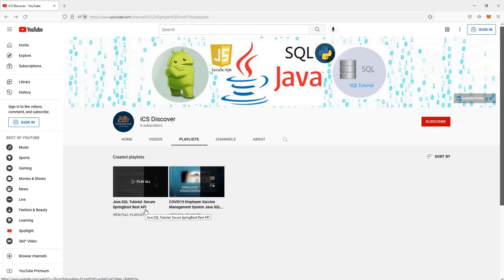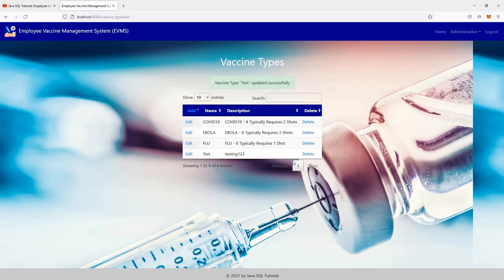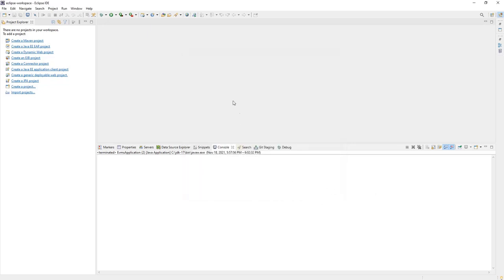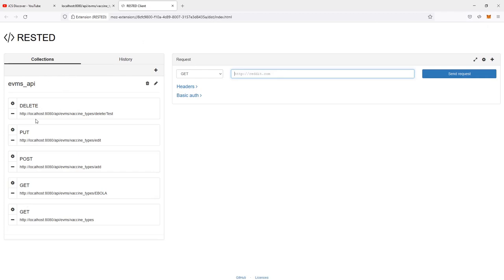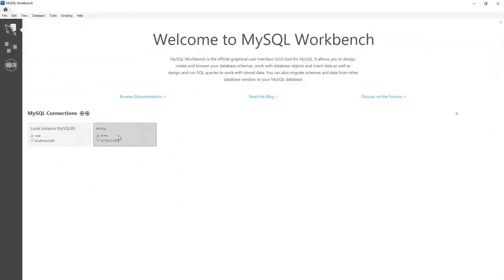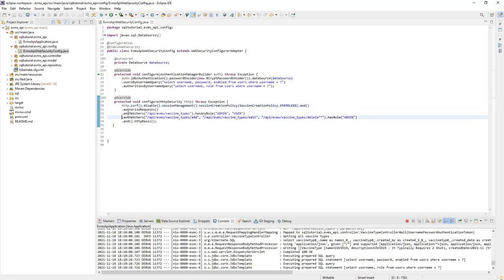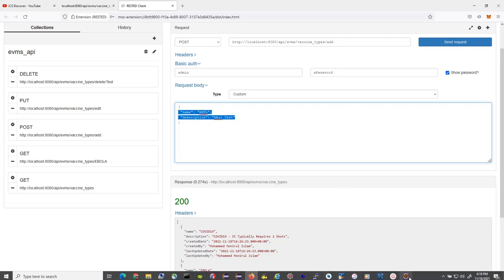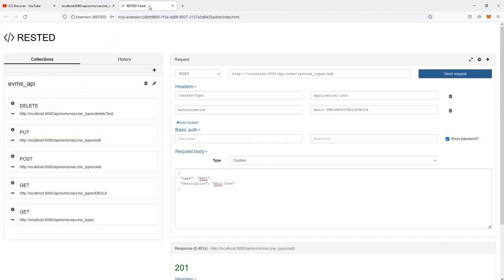Java SQL Tutorial: Secure SpringBoot Rest API (Part 2/Final)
Video Description:
Employee Vaccination Management System (EVMS) Secure REST API configured for MySQL works with Springboot, Rest Controller & Hibernate. It uses Basic Authentication protocol. Part 2 briefly demonstrates the code to build a Basic Authentication REST API using SpringBoot.